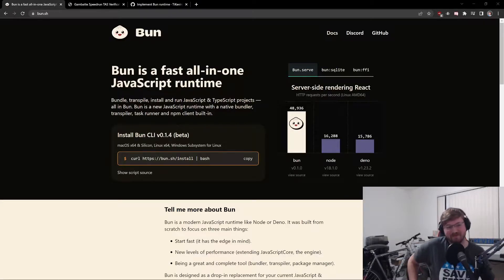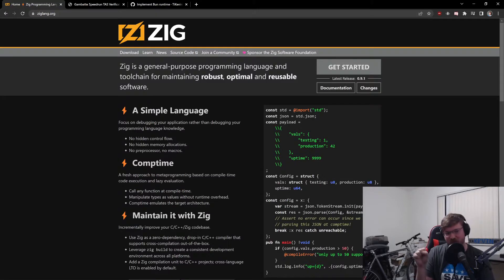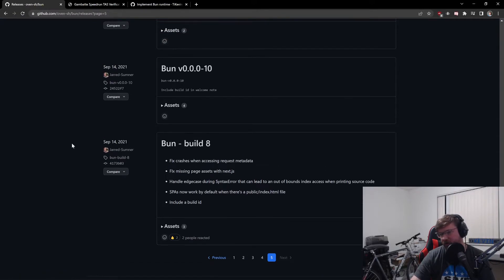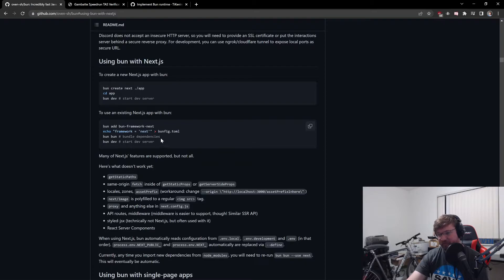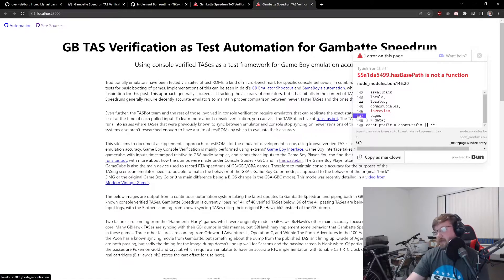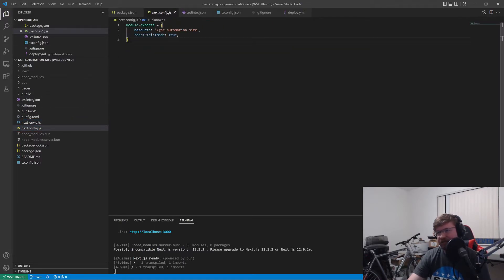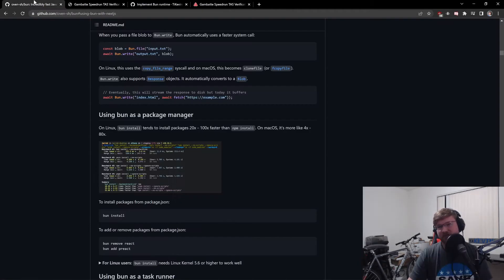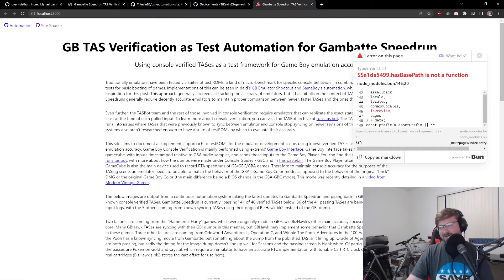Fast JS?? Developing Static NextJS in Bun!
A quick overview of everything needed to get your static next JS site working in the new Bun runtime! Deploy shown to GitHub pages via GitHub actions as well!

Resources:
Bun Readme on NextJS